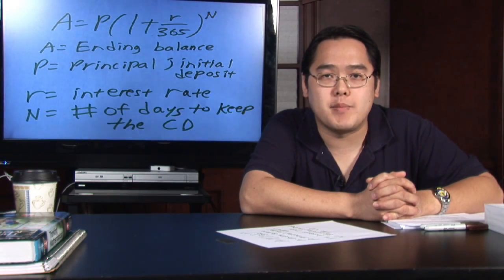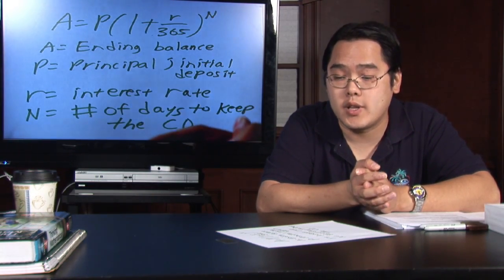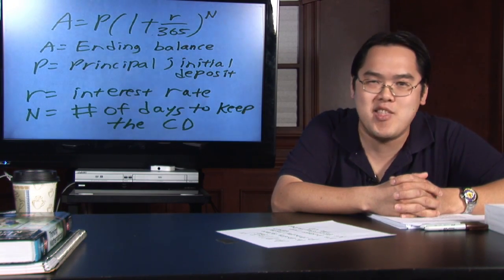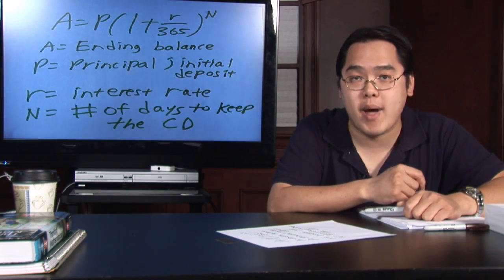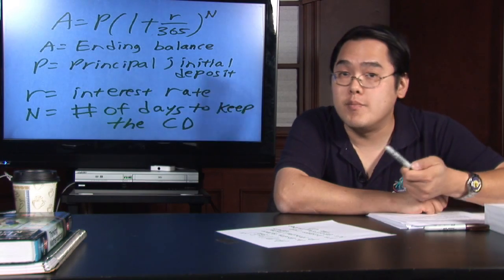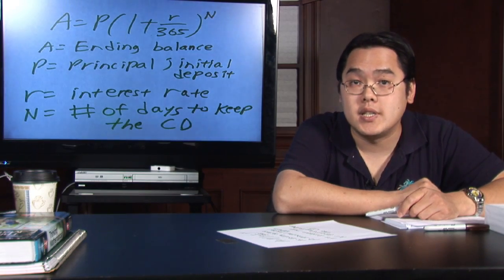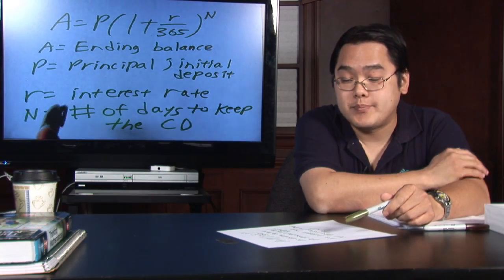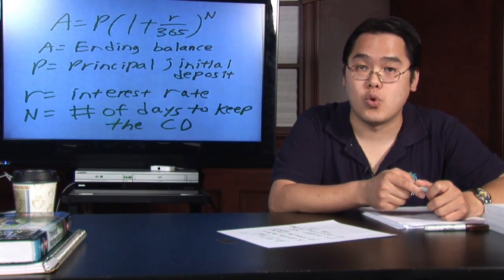Math in Daily Life : How to Calculate a Certificate of Deposit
Calculating a CD, or certificate of deposit, can be illustrated by the formula, A equals P times one plus R over 365, all of which is taken to the Nth power. Find out how much a certificate of deposit is worth with lessons from a math teacher in this free video on math calculations for daily life.